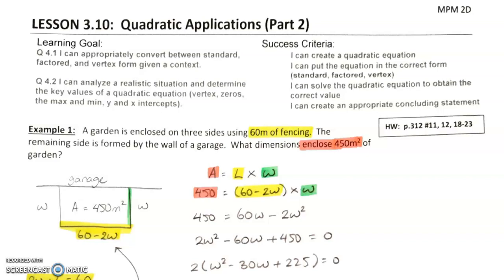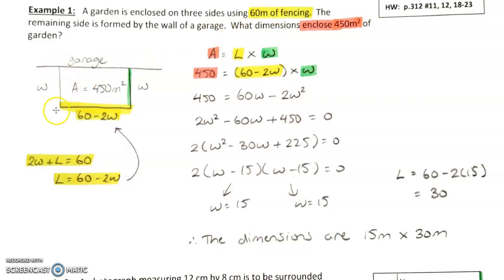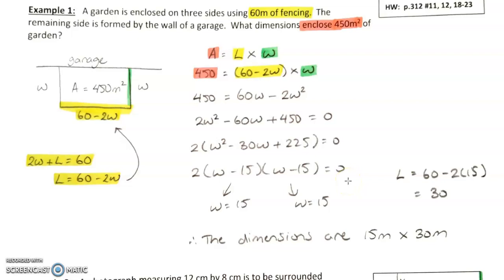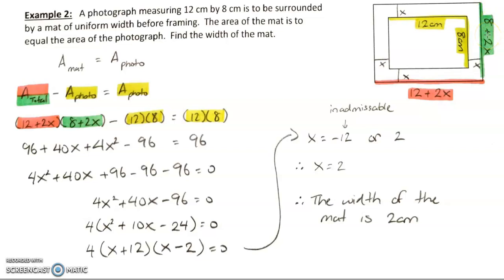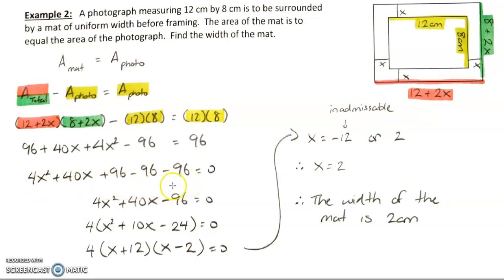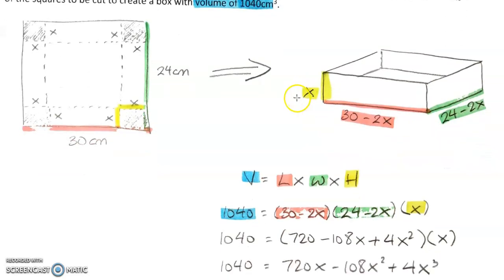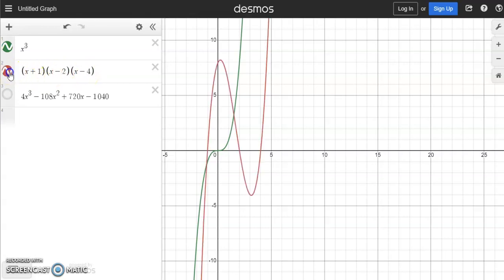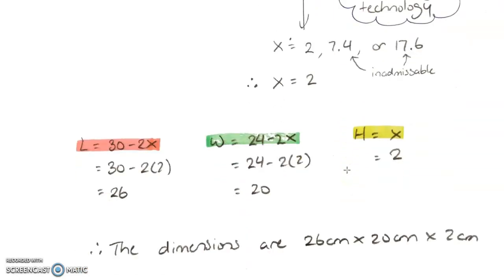3.10 - Quadratic Applications (Part 2)